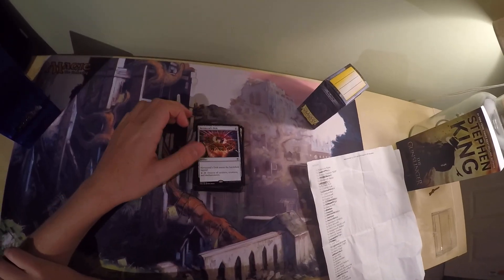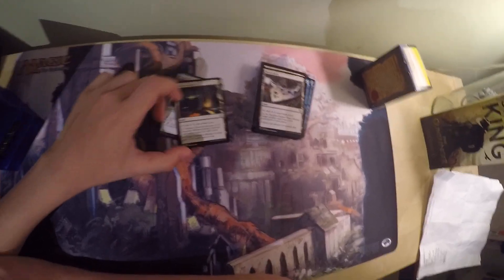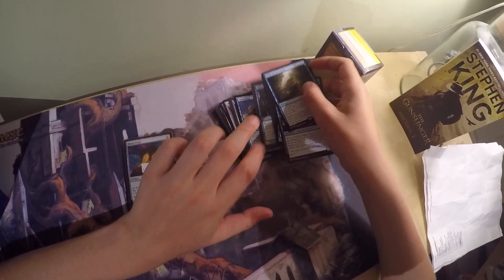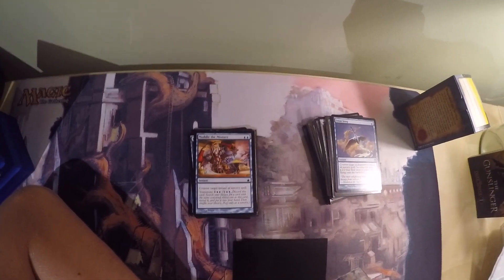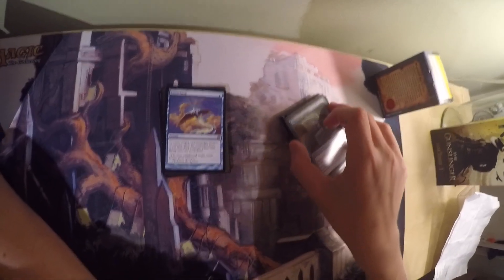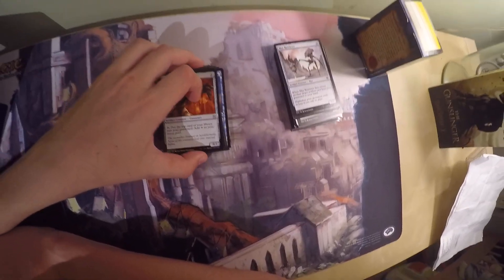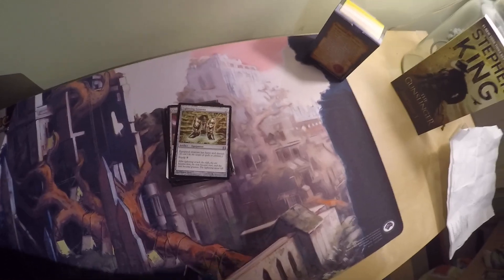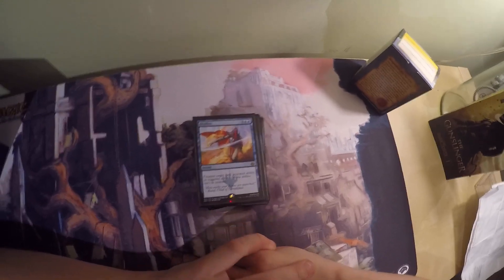MTG Arcum Daggson Edh/Commander Update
So I decided to upload a brief update on my Arcum Daggson Commander deck, hopefully I will have it done soon. Shoutout to Sigi from the Laboratory Maniacs, he played this deck in one of the Lab Maniacs episodes, and despite the fact that he lost that video inspired me to play Arcum. Also thanks